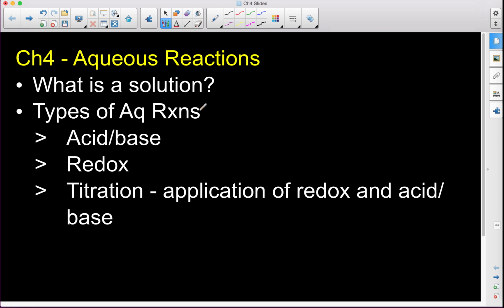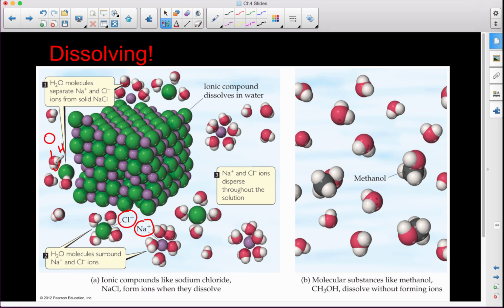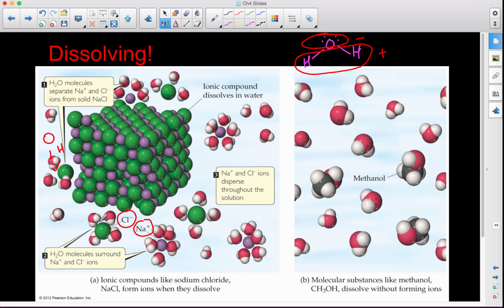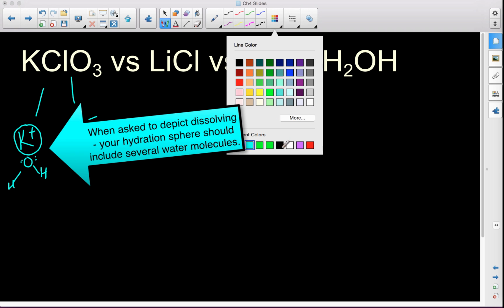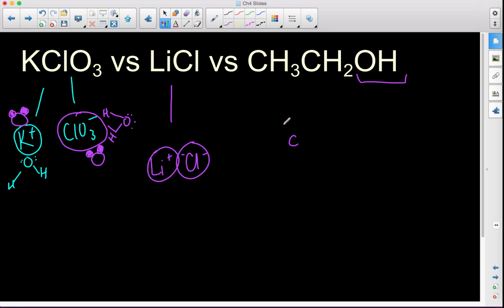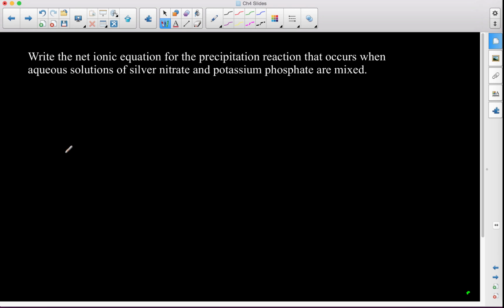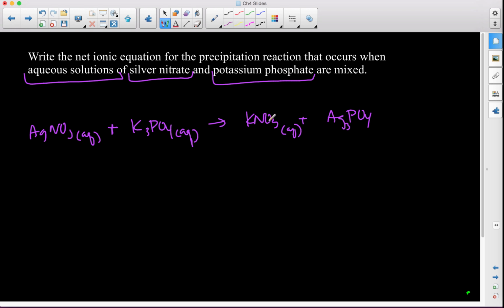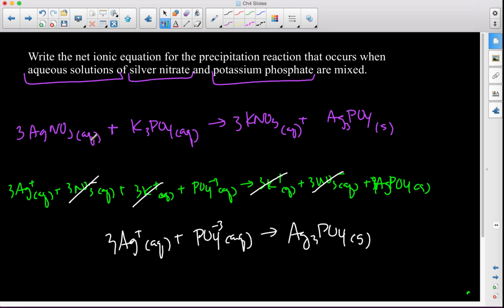1 Ch4 Intro